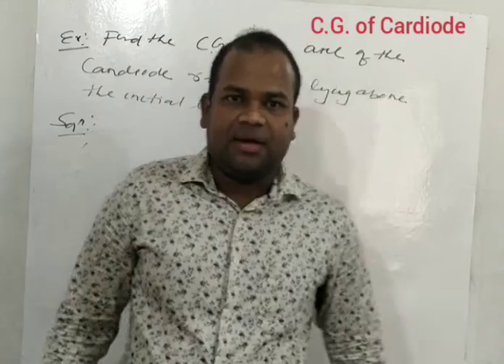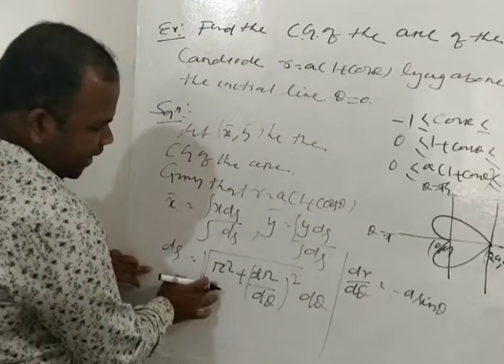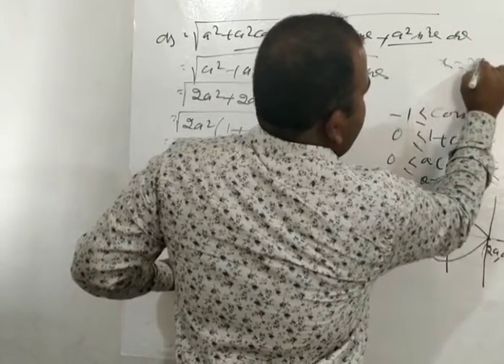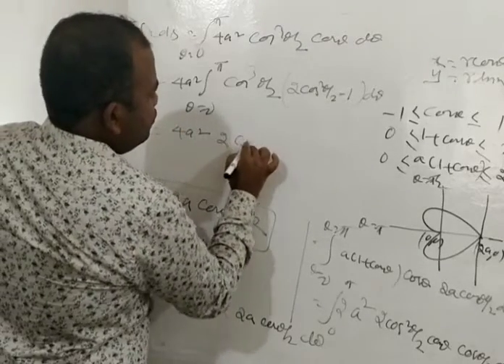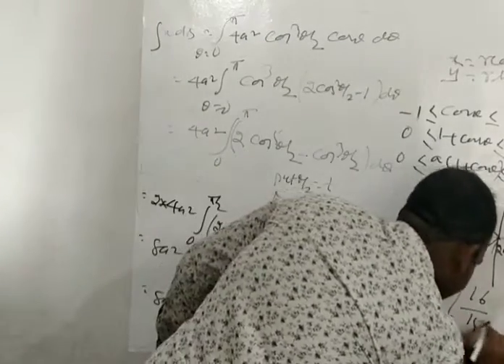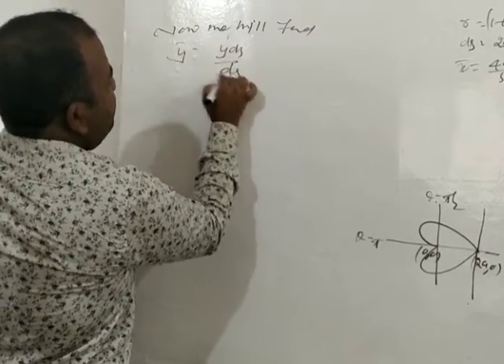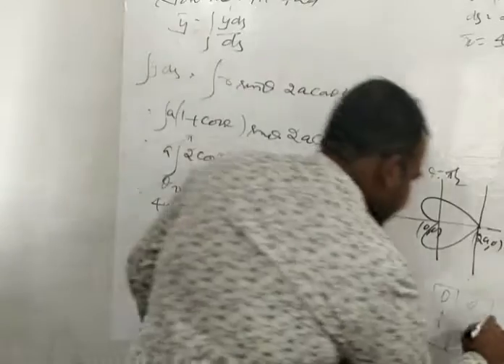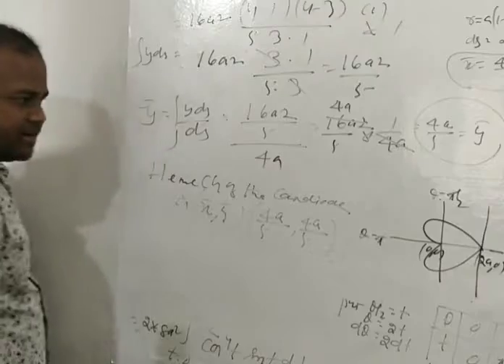Engg Math II Centre of Gravity Part II by P Patro #2020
Centre of Gravity of Cardiode